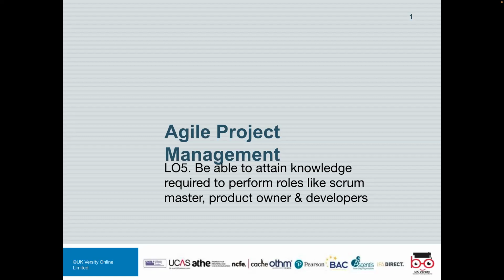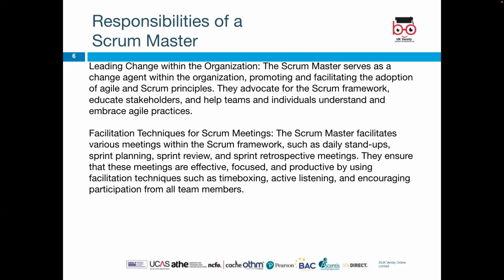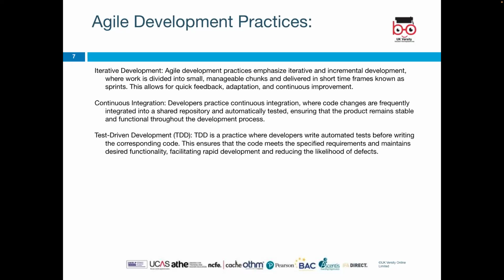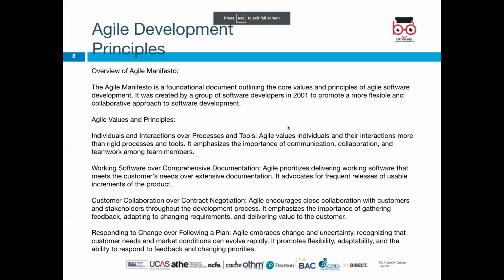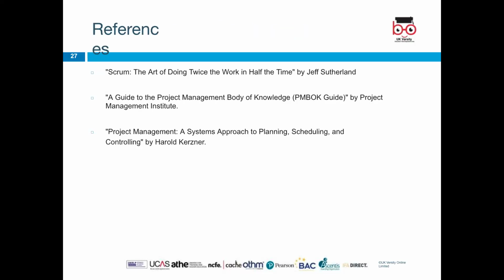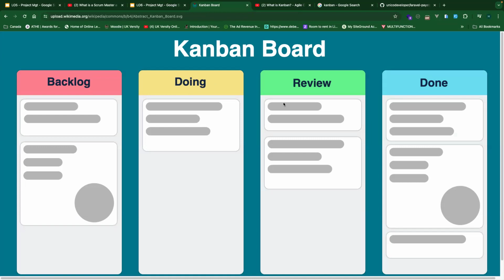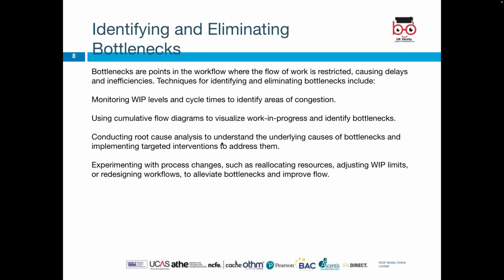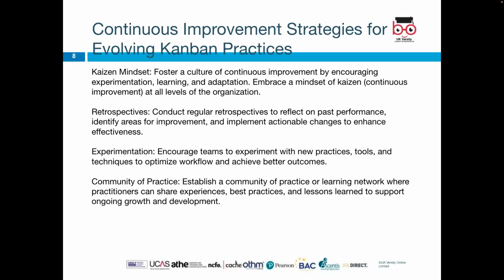OTHM L7 DiISE- Agile Project Management– LO5 / LO6 -(HO)